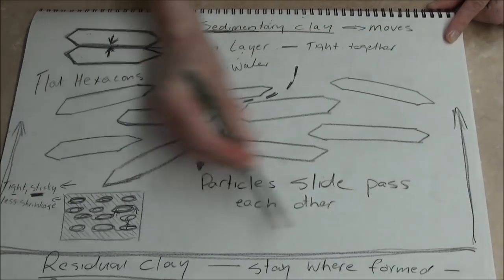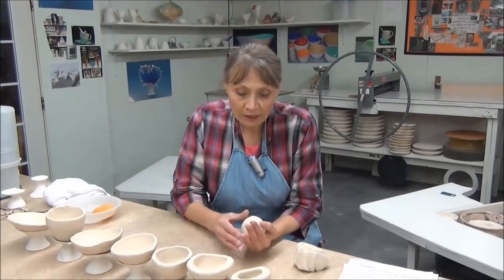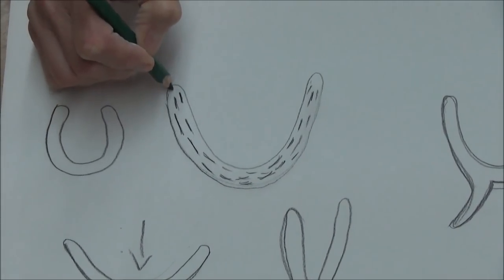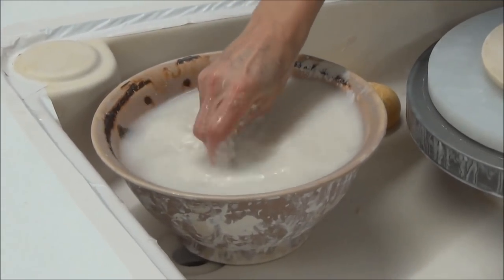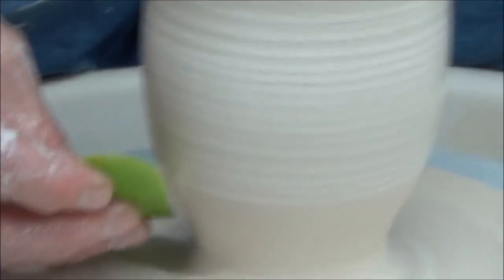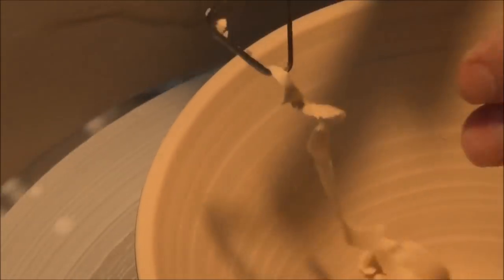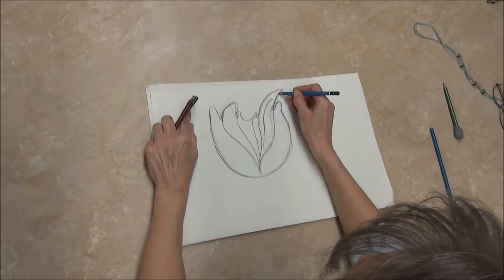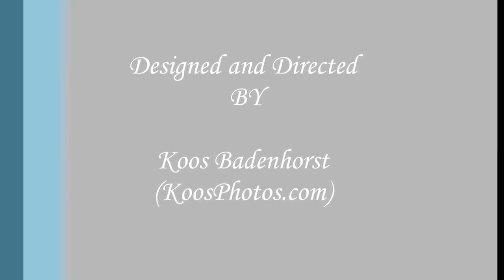Preview of Understanding Porcelain e-course by Antoinette Badenhorst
Antoinette shows in this online pottery class how to get to translucent porcelain work. Hand building as well as wheel thrown processes are explained and demonstrated. Student learn why she sees porcelain as the Diva of clay. She teaches how to "push the limits".